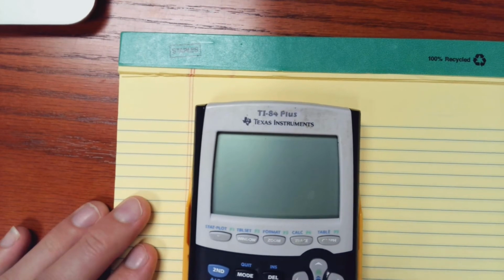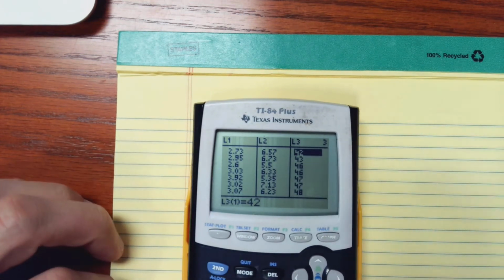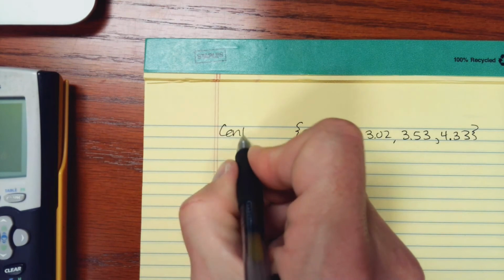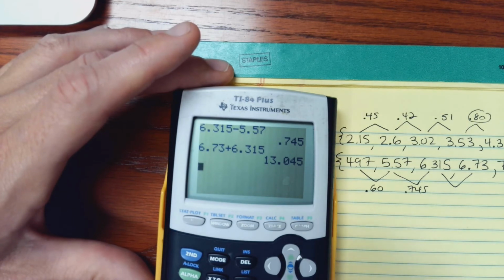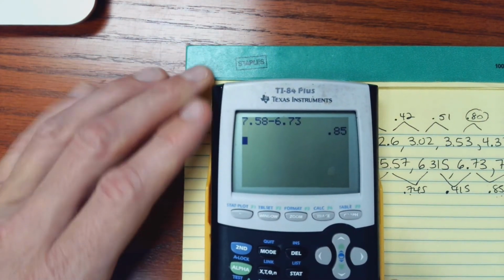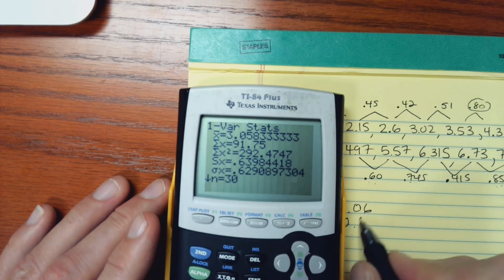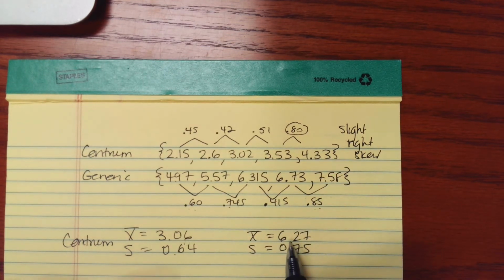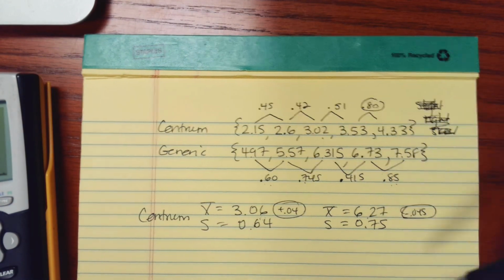Side-by-side boxplots using TI84